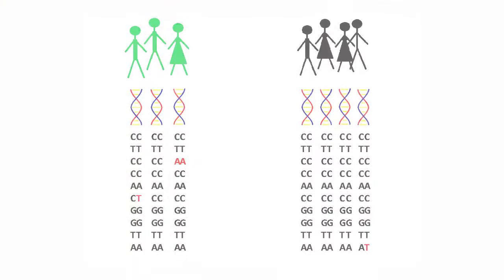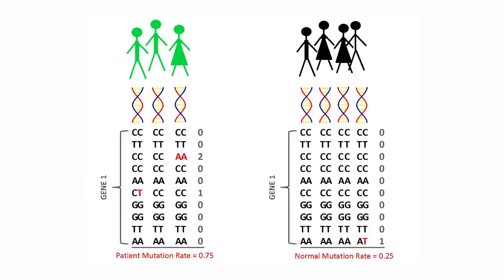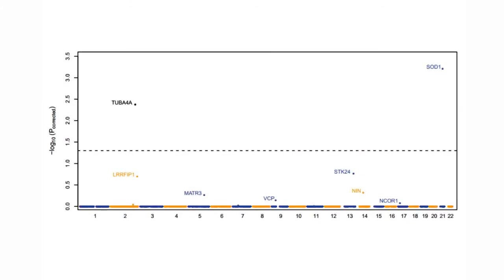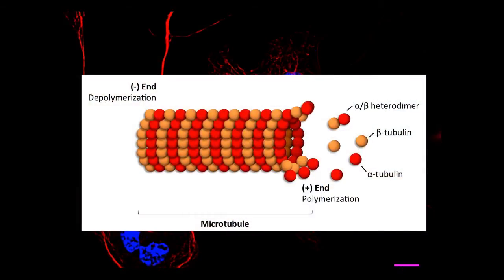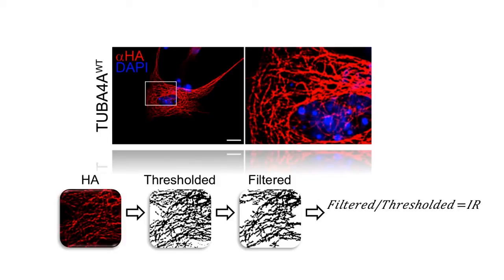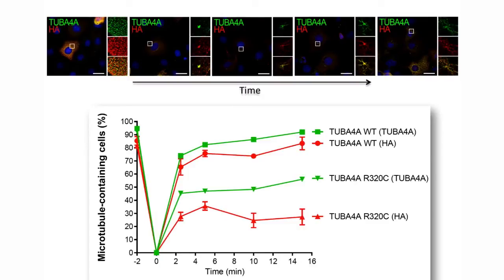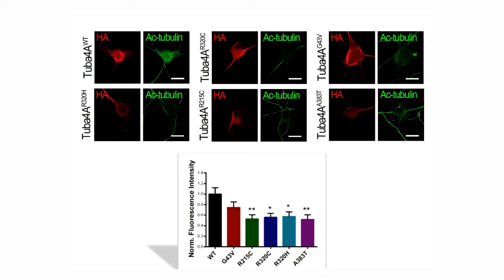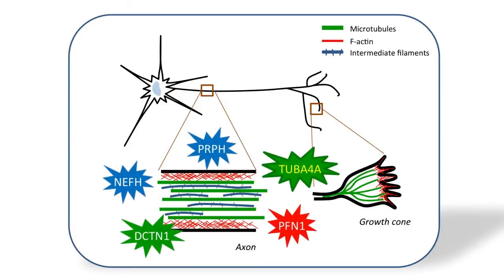TUBA4A Mutations Are Associated with Familial ALS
This video describes the identification of TUBA4A, encoding the Tubulin, Alpha 4A protein, as a novel gene associated with familial ALS through the exome sequencing of hundreds of patients. Functional analyses revealed that TUBA4A mutants lead to a destabilized microtubule network and diminished repolymerization capability. For more details, see the paper in Neuron 84/2,